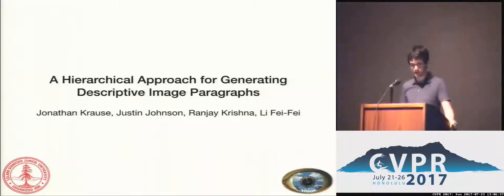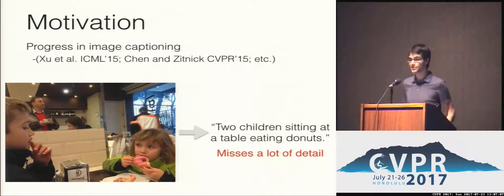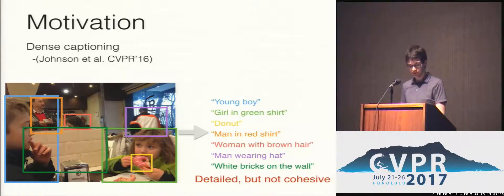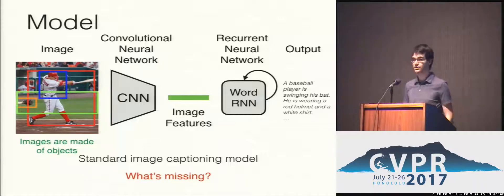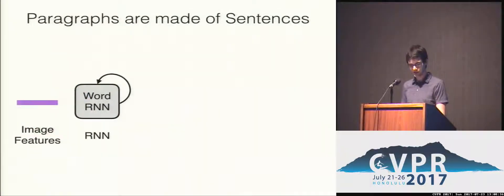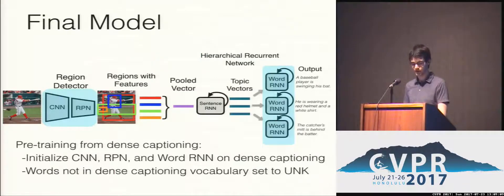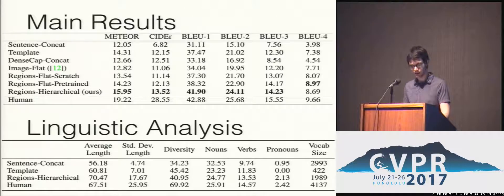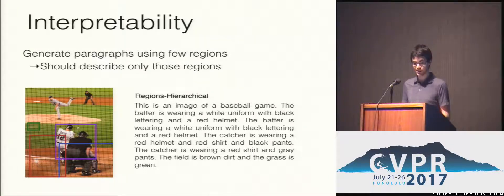A Hierarchical Approach for Generating Descriptive Image Paragraphs | Spotlight 2-2B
Jonathan Krause; Justin Johnson; Ranjay Krishna; Li Fei-Fei
Recent progress on image captioning has made it possible to generate novel sentences describing images in natural language, but compressing an image into a single sentence can describe visual content in only coarse detail. While one new captioning approach, dense captioning, can potentially describe images in finer levels of detail by captioning many regions within an image, it in turn is unable to produce a coherent story for an image. In this paper we overcome these limitations by generating entire paragraphs for describing images, which can tell detailed, unified stories. We develop a model that decomposes both images and paragraphs into their constituent parts, detecting semantic regions in images and using a hierarchical recurrent neural network to reason about language. Linguistic analysis confirms the complexity of the paragraph generation task, and thorough experiments on a new dataset of image and paragraph pairs demonstrate the effectiveness of our approach.